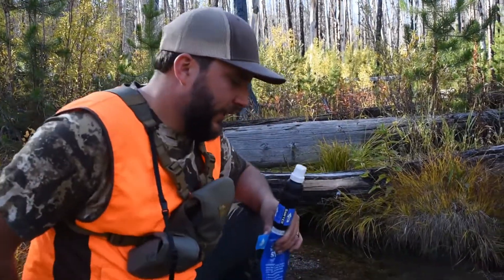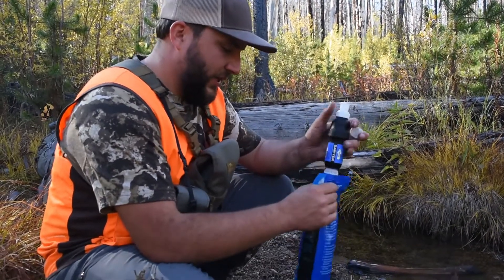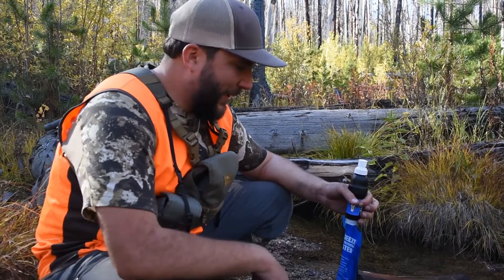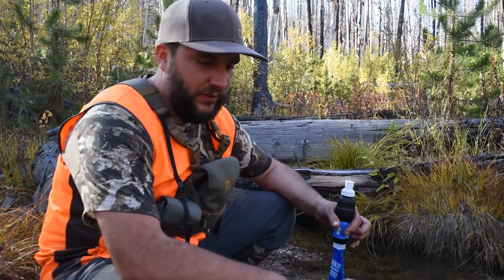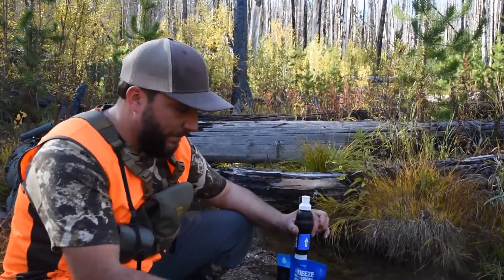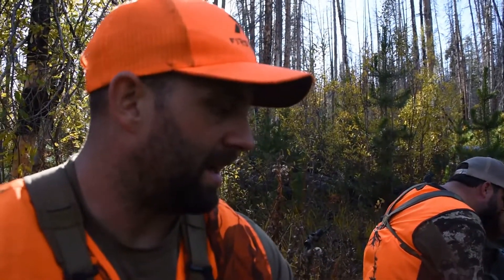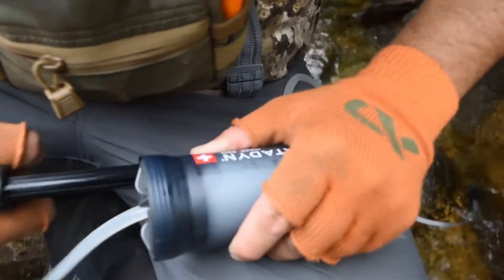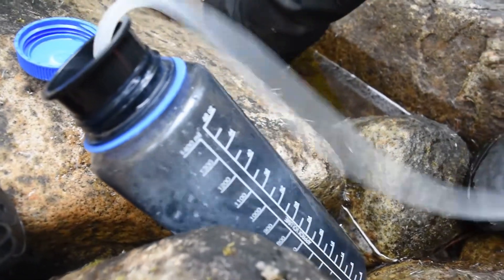SAWYER SQUEEZE REVIEW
In this quick video, We run down two different water purification systems that we like to use when we are in the backcountry. The Sawyer squeeze system and the Katadyn Hiker Pro. both systems have been very effective for us and we highly recommend them!